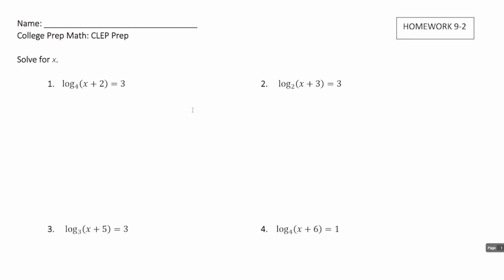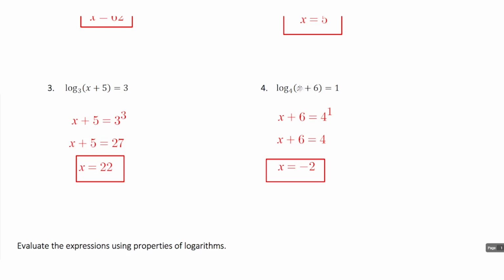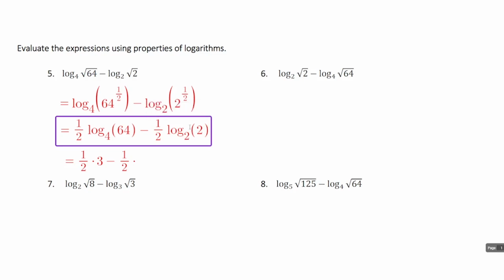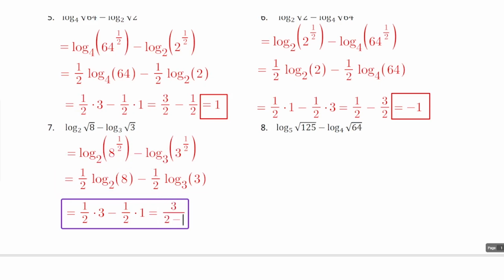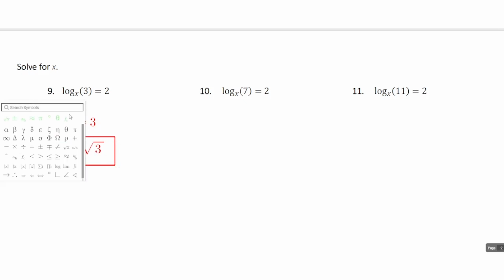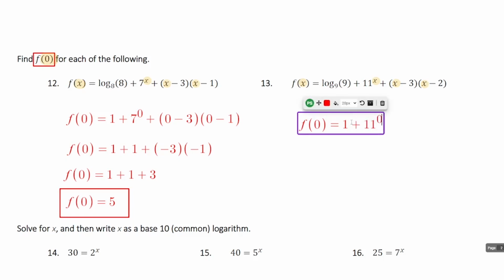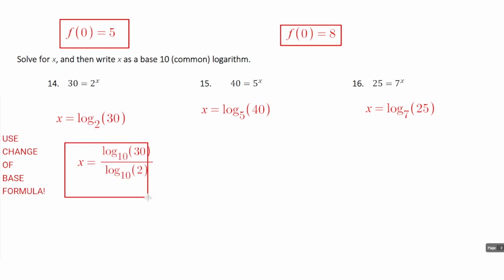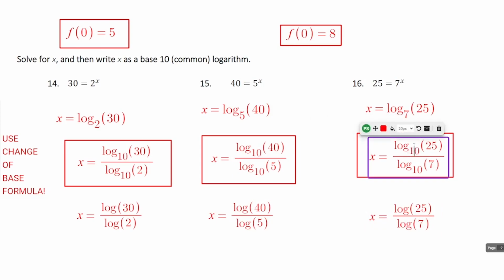CLEP College Algebra practice: Logarithmic Functions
Print these problems and try them on your own!